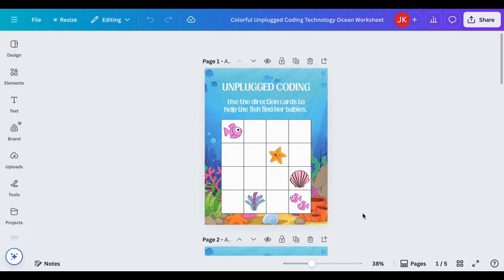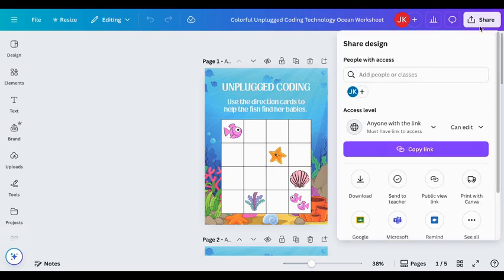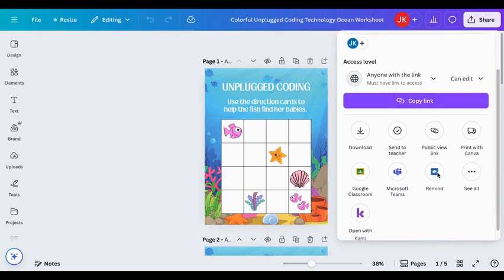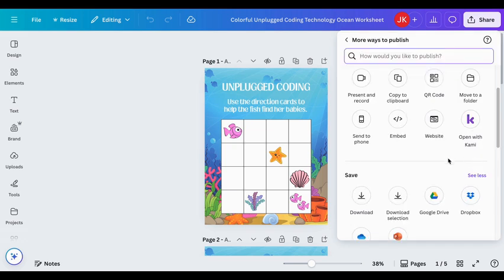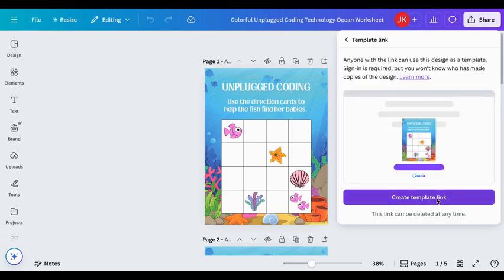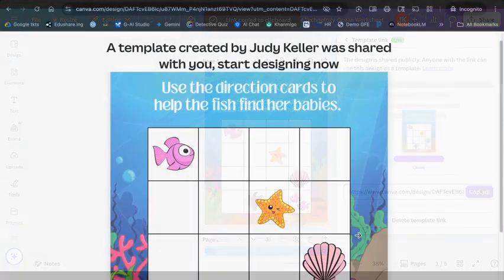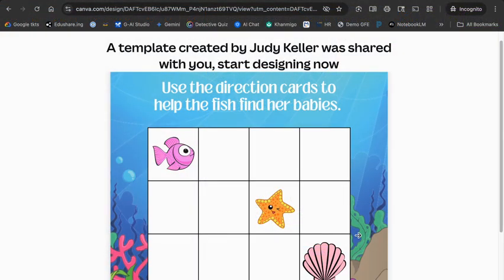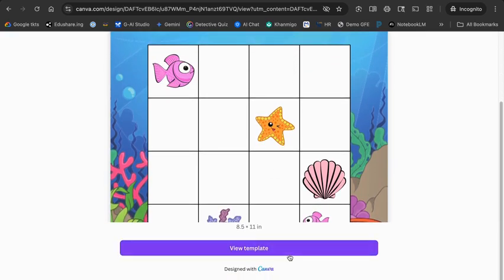Canva - How to Share a Project Template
Unlock the power of collaboration and streamline your lesson planning with Canva! In this tutorial, you'll discover how to share your Canva designs as project templates, a feature every K-12 educator should know.

Have you ever created the perfect worksheet, presentation, or project guide and wished you could easily share it with your students or colleagues without your original design being altered? Sharing a project as a template is the solution! This video will walk you through the simple steps to create a shareable template link, allowing others to make their own copy of your design to edit and adapt.

Why should you use Canva project templates in your classroom?

Save Time: Create a master template for assignments, and students can instantly get to work without starting from scratch.

Foster Collaboration: Share templates with your grade-level team or department to ensure consistency and share best practices.

Protect Your Work: By sharing a template link, your original design remains untouched, so you can reuse it year after year.

Boost Student Creativity: Give students a framework for their projects, such as science fair boards, book reports, or infographics, allowing them to focus on the content and express their understanding in a visually engaging way.

Click play to learn how to share Canva project templates today!